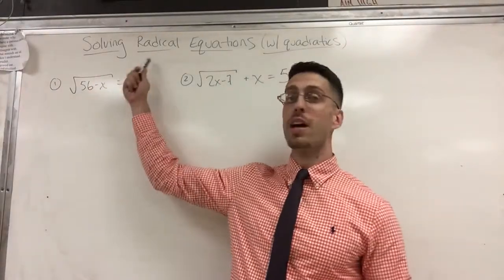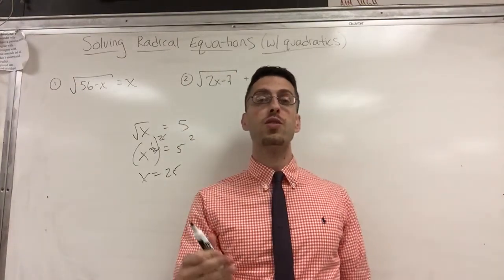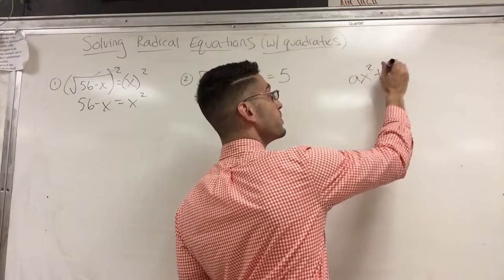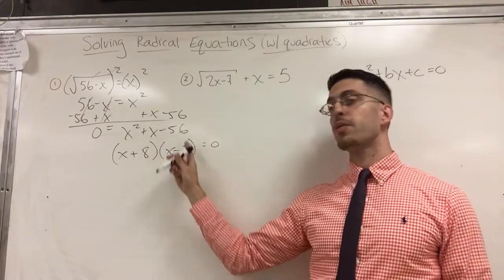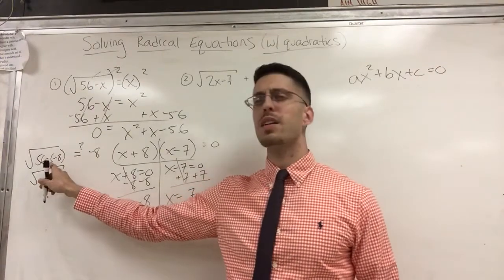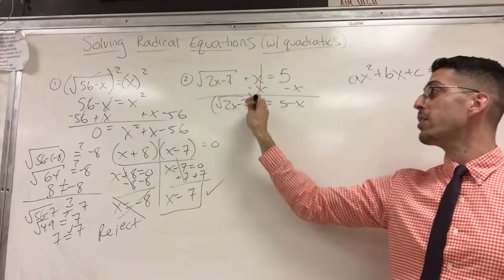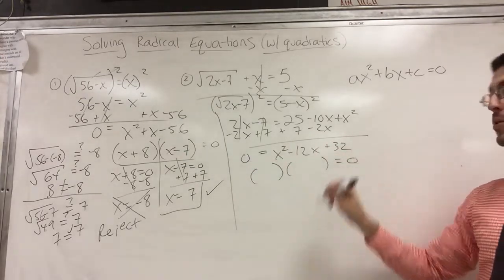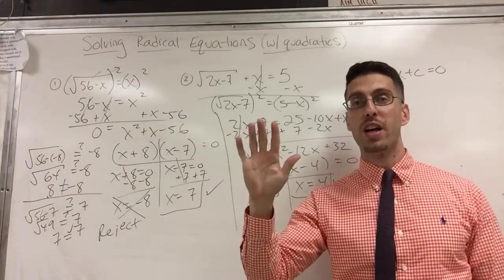Solving Radical Equations (with quadratics)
Isolate the radical. Raise both sides of the equation to the necessary power (the reciprocal of the given power/radical), then if your variable is squared get the quadratic in standard form: ax^2 + bx + c =0. Then factor, use the t chart to solve and check to see if any solutions are extraneous.